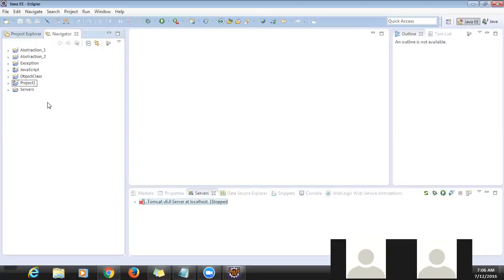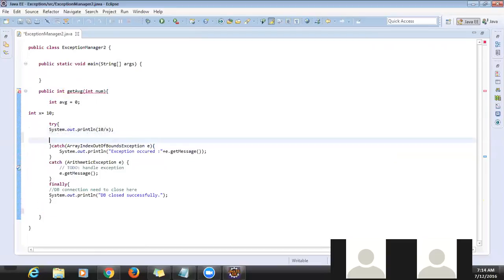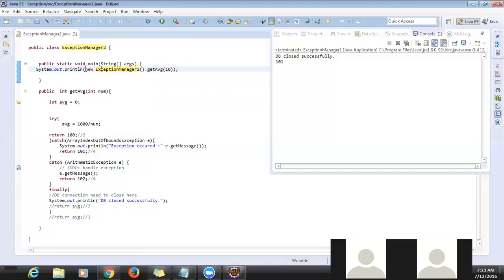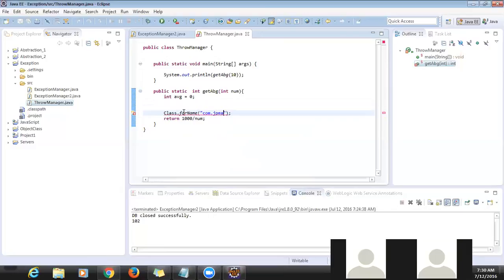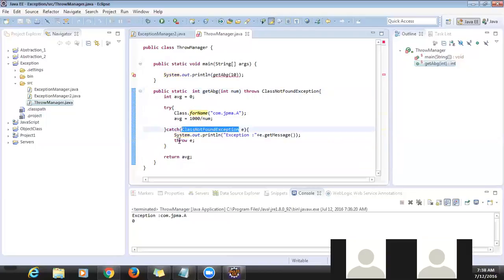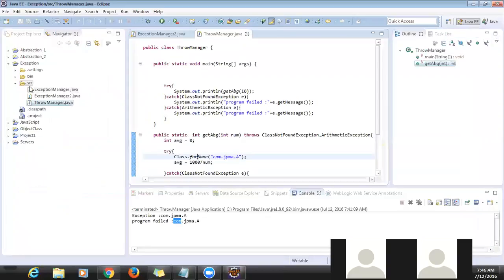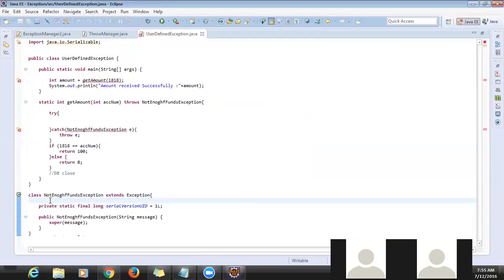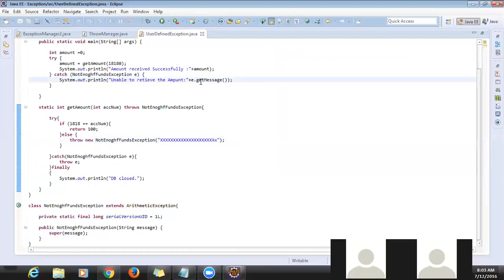Exception Handling Part 2